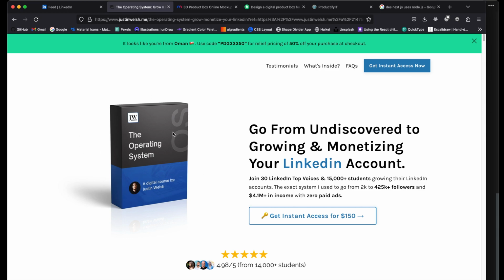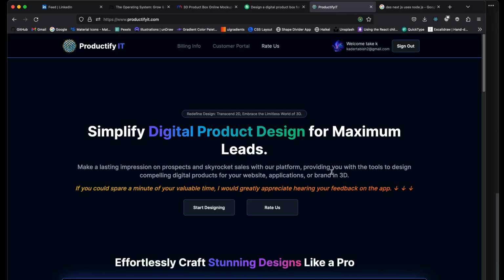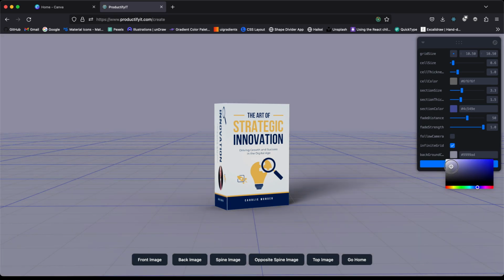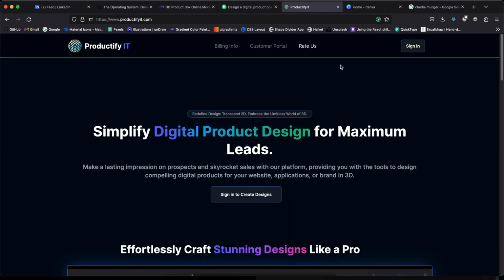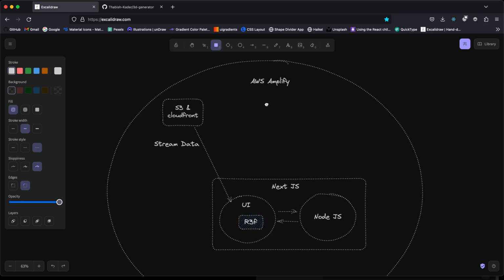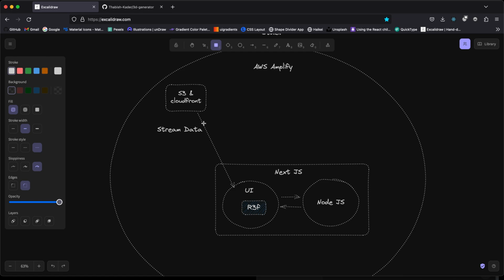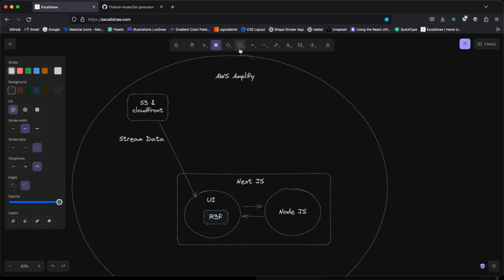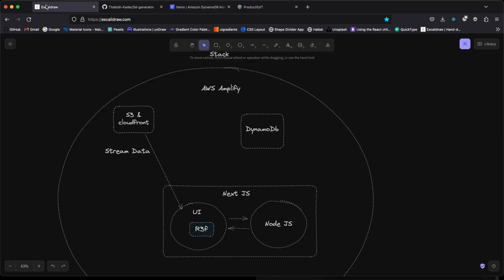Identify problems and create solutions with SaaS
0:00 Why?
2:25 what ?
5:22 how ?